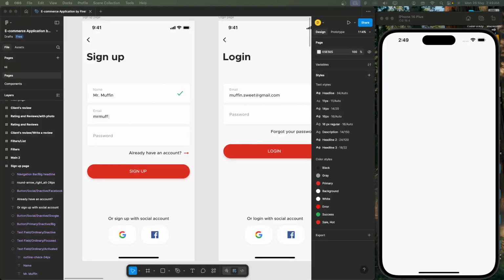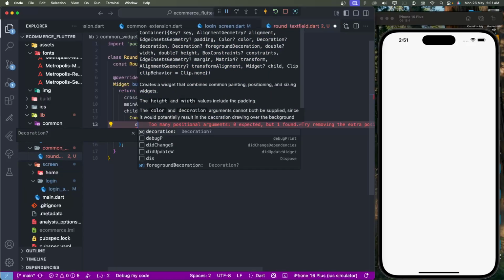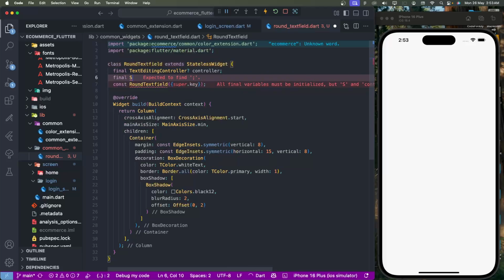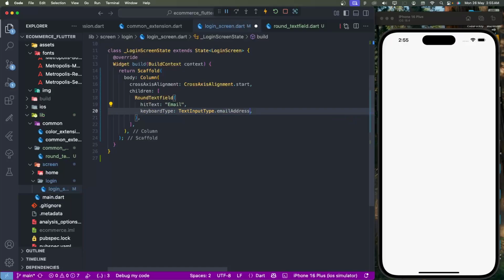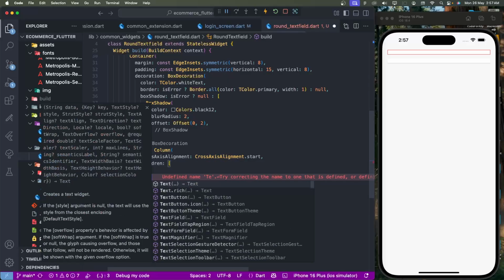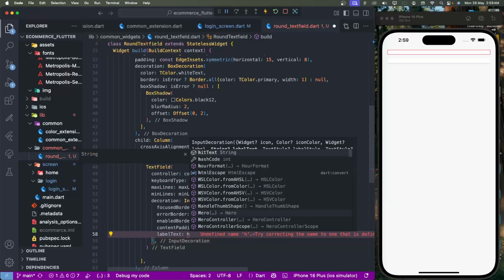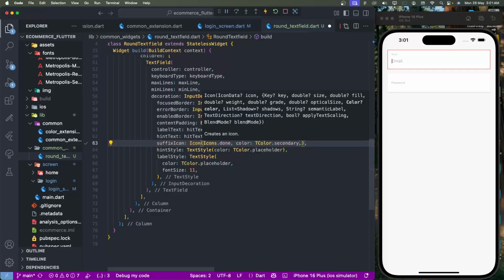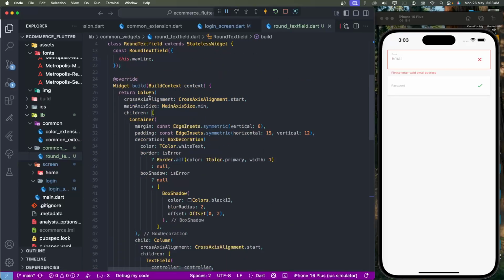Flutter E-Commerce App – Create Common TextField Widget | Flutter Reusable UI Tutorial #3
🚀 E-Commerce Mobile App in Flutter – Create Common TextField Widget

In this video, learn how to create a Common Reusable TextField Widget in Flutter to keep your code clean, modular, and scalable for your E-Commerce mobile app.

✅ What’s Covered:
 • Flutter TextField customization
 • Building a reusable input widget
 • Adding parameters: hint, icon, controller, validator
 • Styling for consistent UI/UX
 • Easy integration with forms & screens
 • Ideal for login, signup, address, payment, and more

📦 This approach follows Flutter best practices for reusable components, reducing repetition and improving maintainability.

🧱 Tech Used:
 • Flutter SDK
 • Dart Language
 • Material Design Components
 • Custom Widgets

📌 Perfect For:
 • Flutter Beginners & Intermediate Devs
 • E-Commerce or Marketplace App Developers
 • Anyone looking to streamline form UI in Flutter